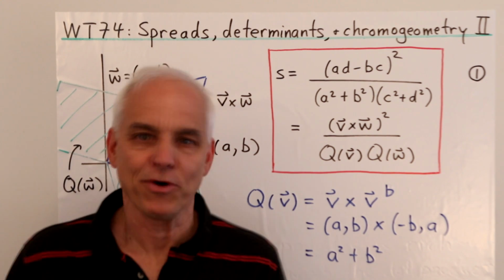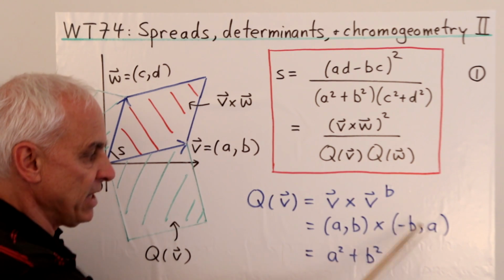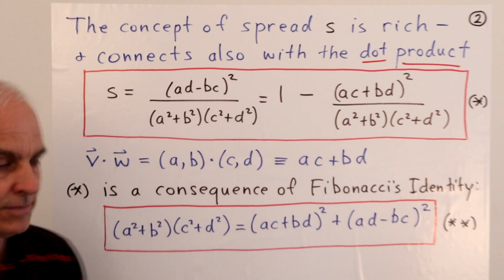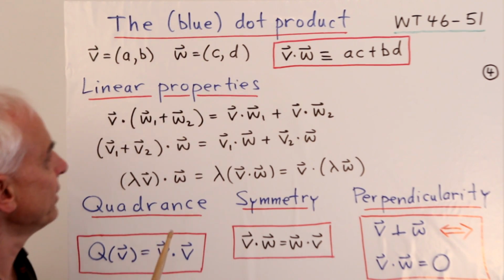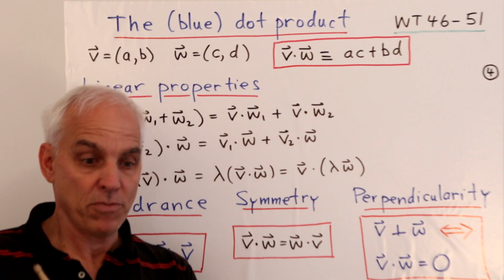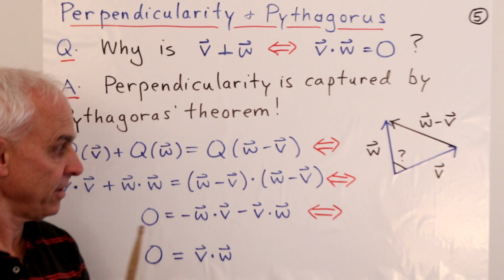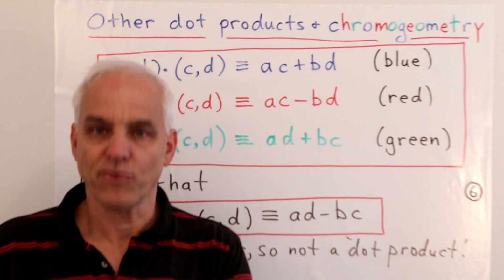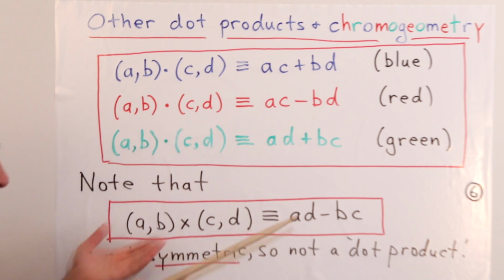Spreads, determinants and chromogeometry (II) | WildTrig: Intro to Rational Trigonometry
We continue exploring spreads from a linear algebra point of view, introducing a dot product, or inner product between vectors, along with our cross product of planar vectors (a number in this case!) We review how the quadrance of a vector is defined in terms of the dot product, as well as the spread.

We explain the relation between the dot product and perpendicularity. And then we introduce the beautiful trilogy of dot products: blue, red and green!